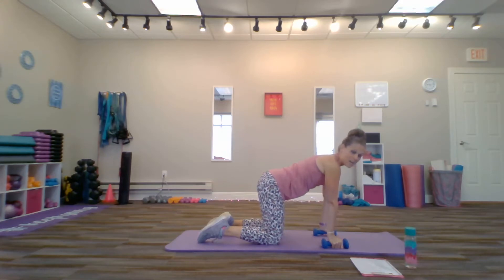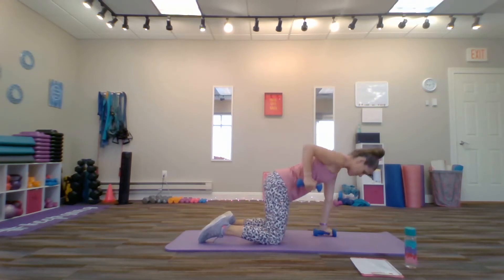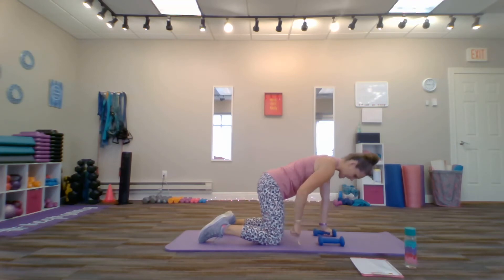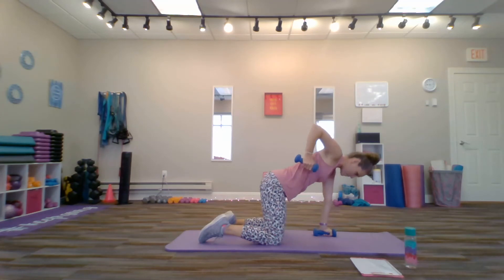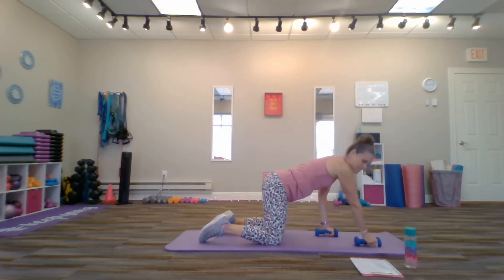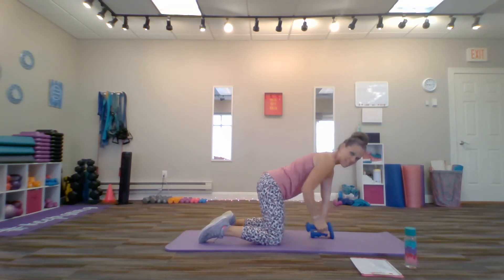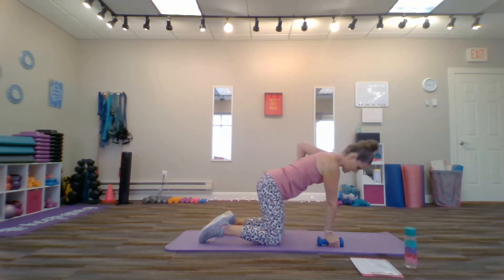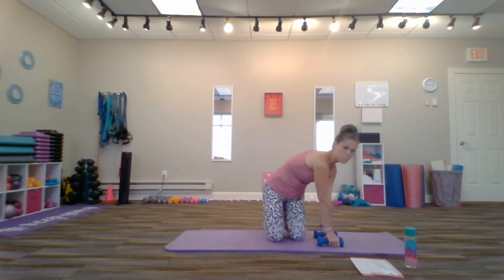Quadruped ALTERNATING ROW | Arms Shoulders Chest Exercise with light bells | RUNNING DIVA MOM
Work the chest, shoulders and arms with this exercise on all fours. Use light bells that you have available for this at home workout. Repeat reps all on one side or chose an alternating sequence.